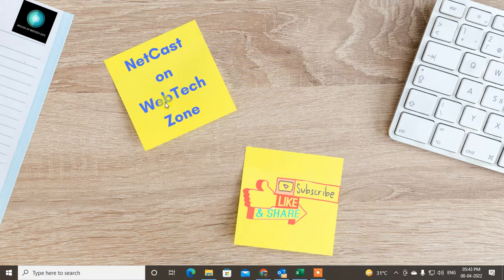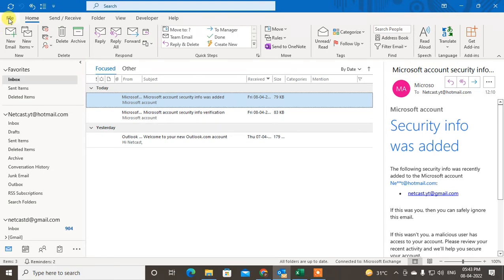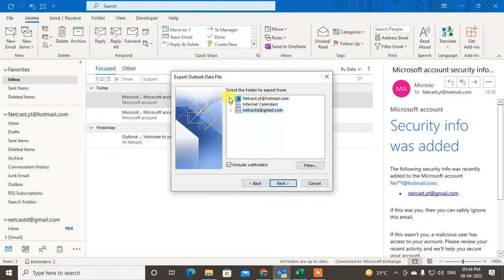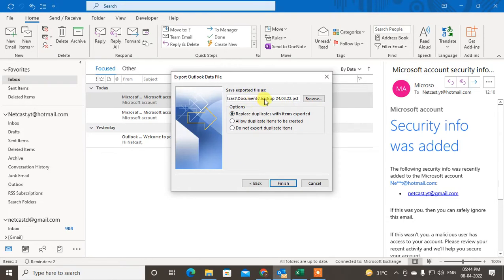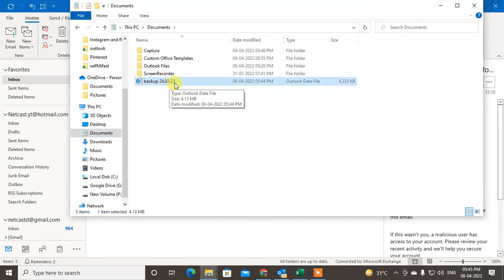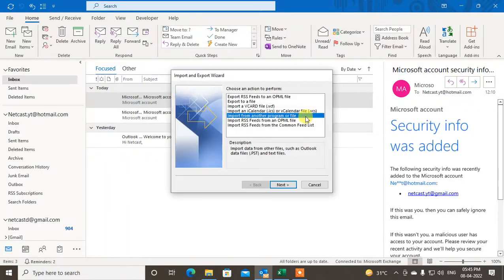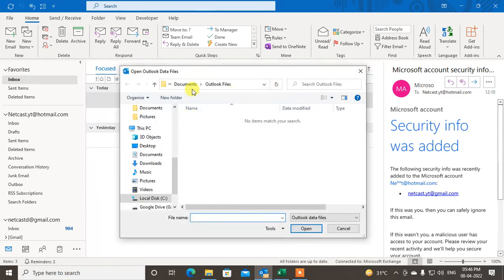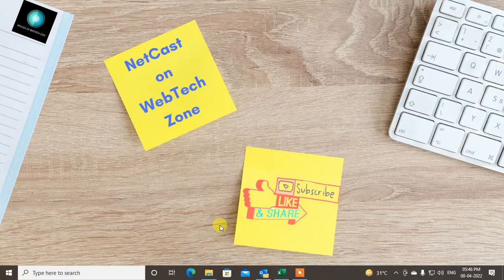How to import and Export PST File (Backup File) in Outlook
This video tutorial will learn, How you can Import PST File In Outlook and how to export pst File from outlook and import